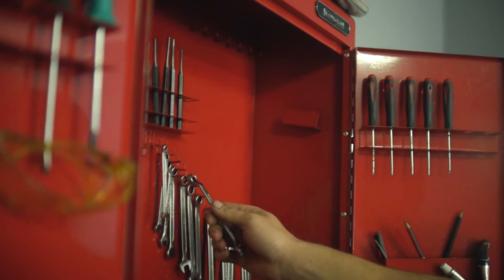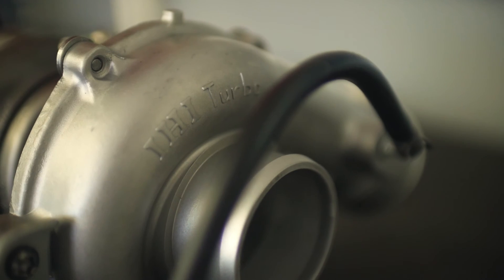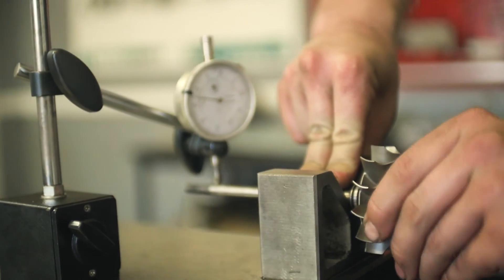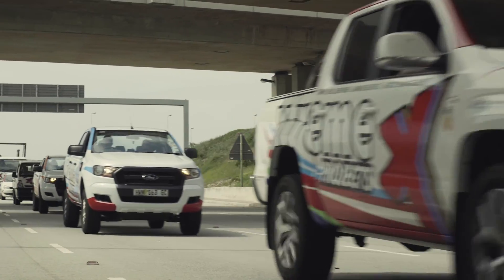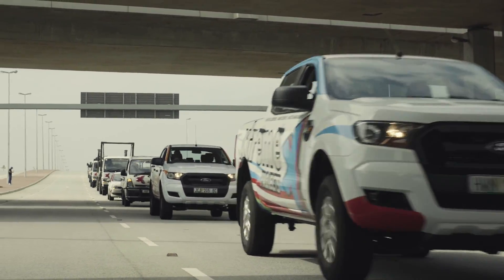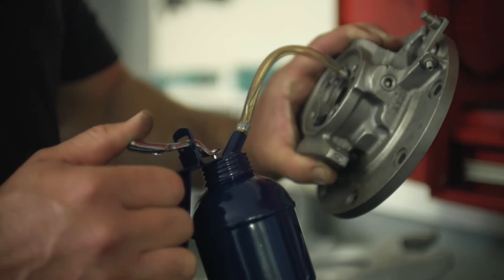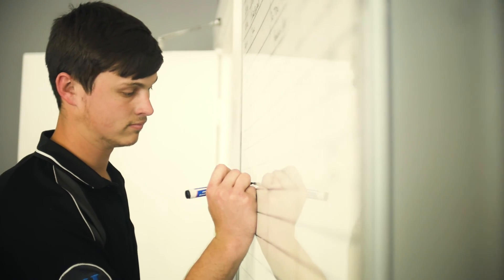Xtreme Projects_Turbo Clinic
(or)

Ruan van den Heever: 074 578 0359